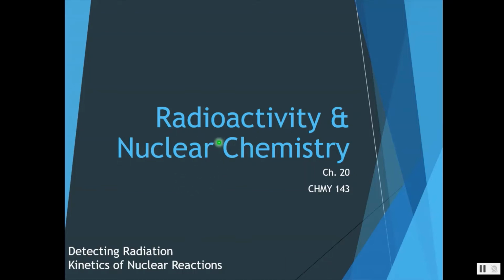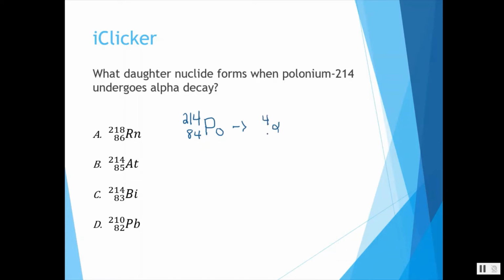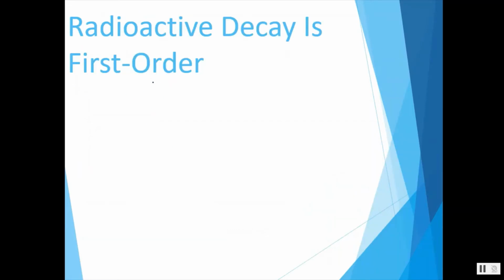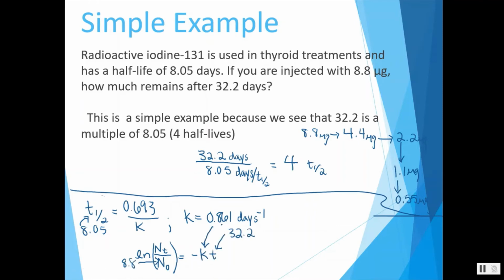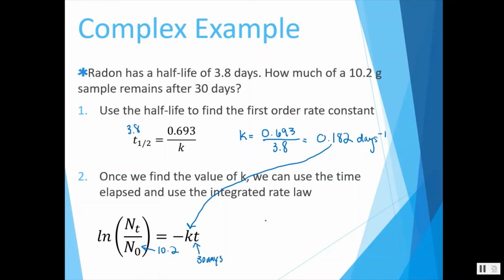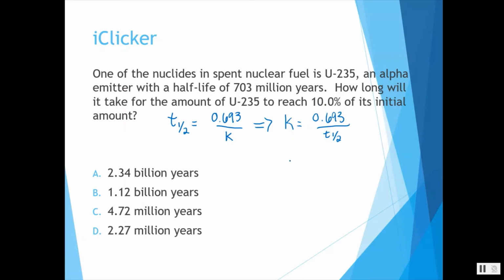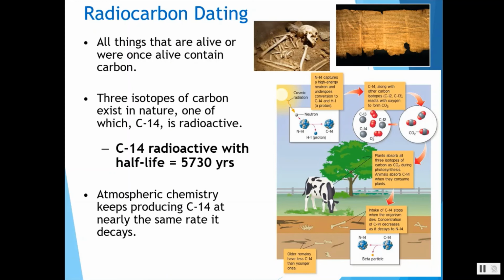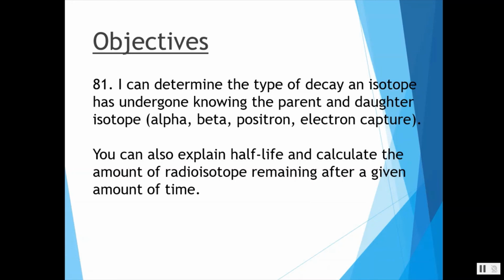Nuclear Chem Part II